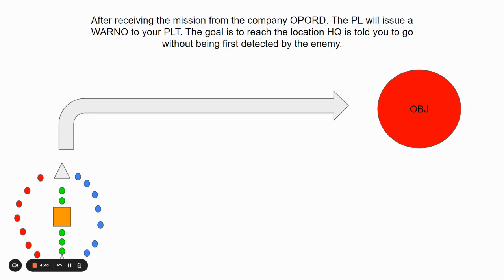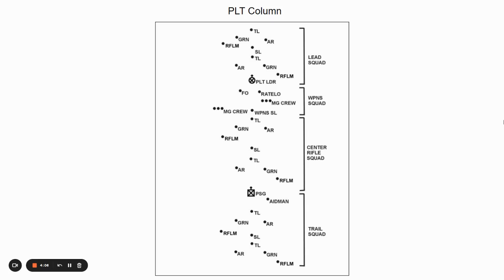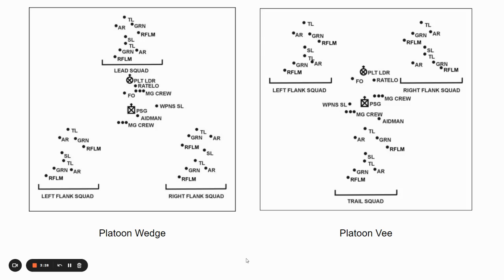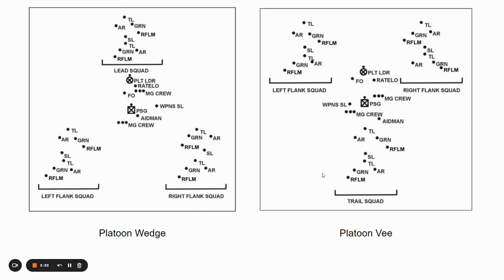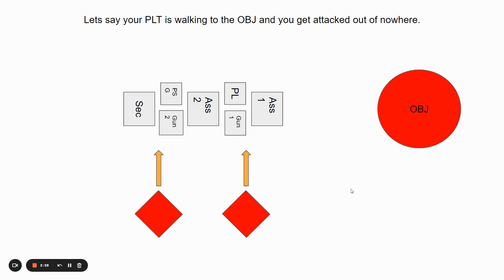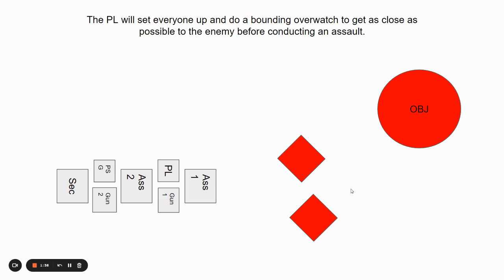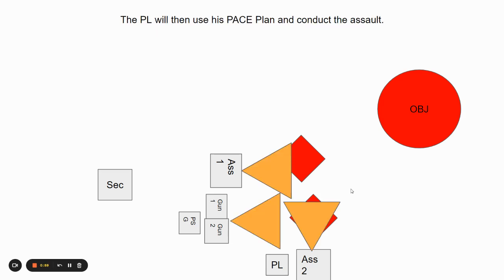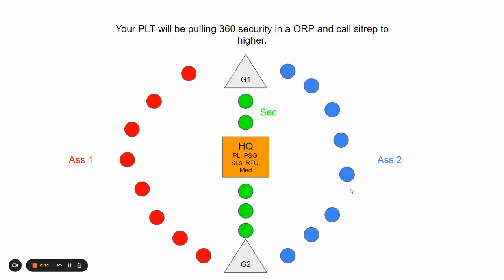How To Do A Platoon Movement To Contact MTC | Army ROTC CST